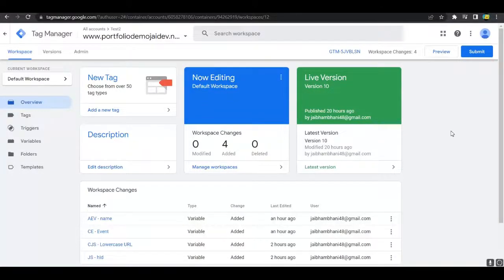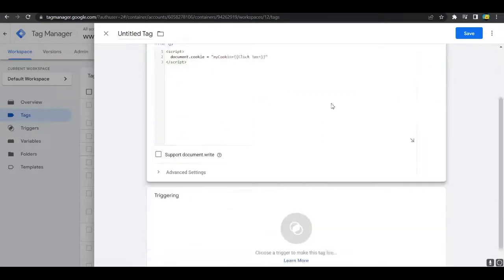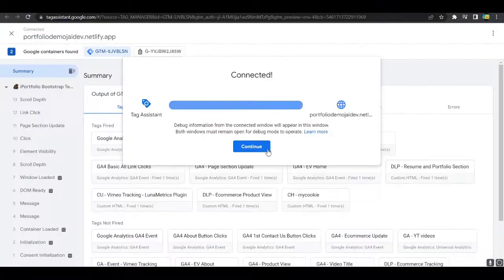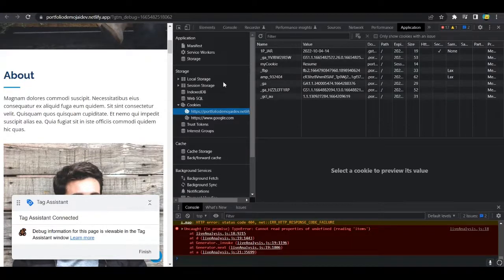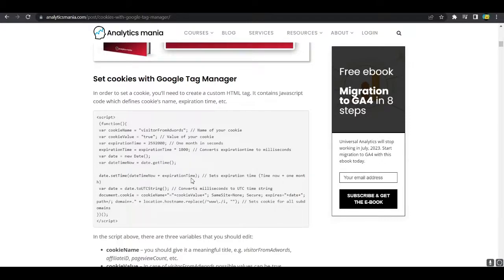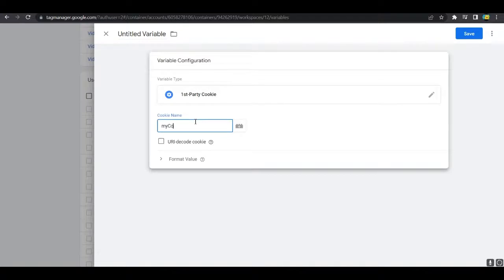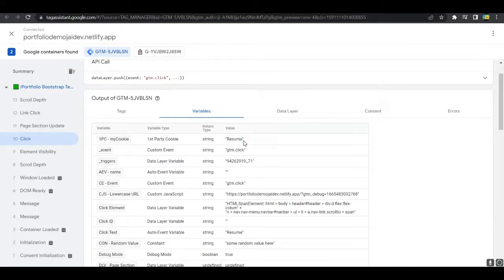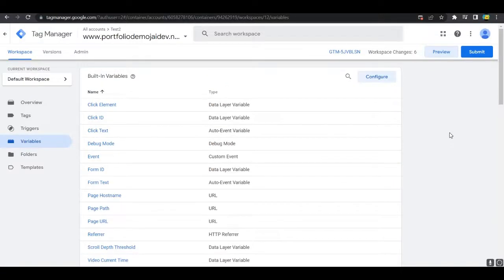Deep Dive : Using Cookies in GTM